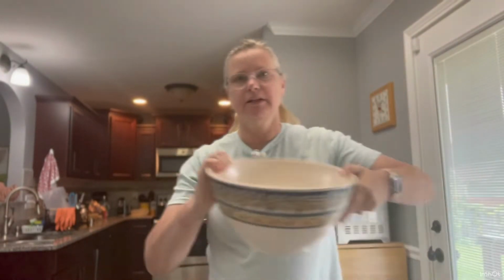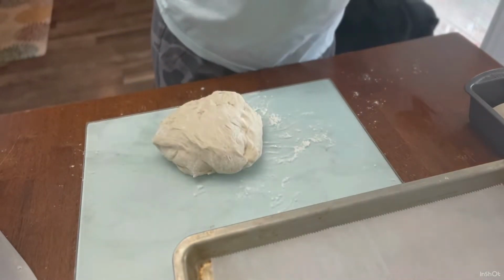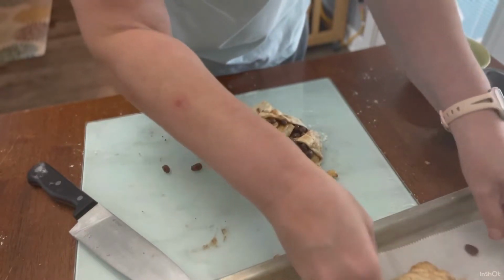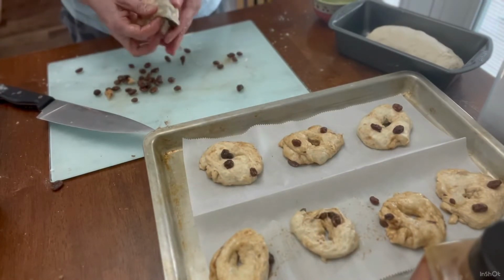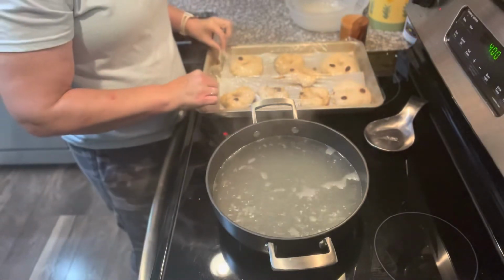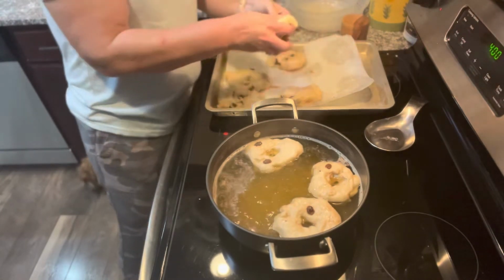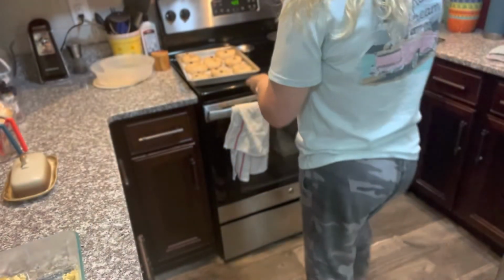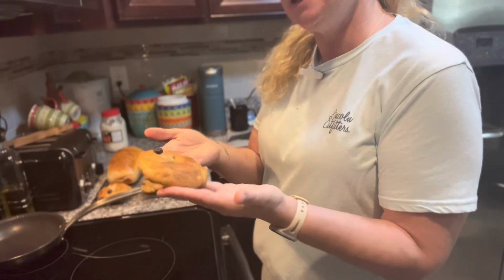Hedgehog Homestead: Healthy and Delicious Bread Recipes